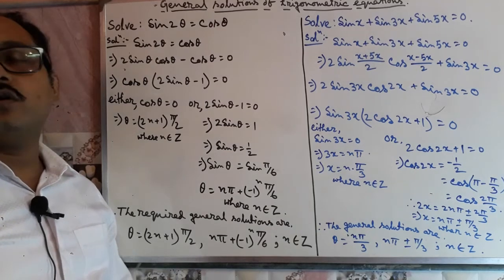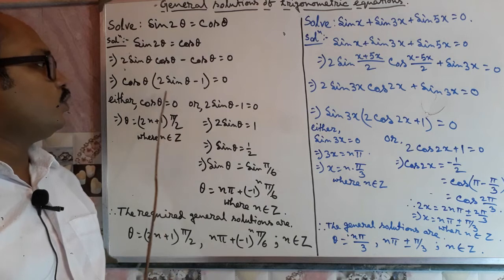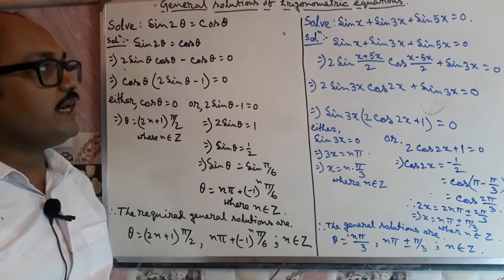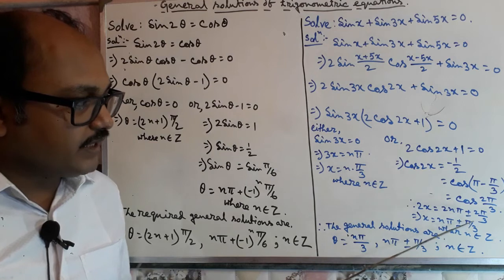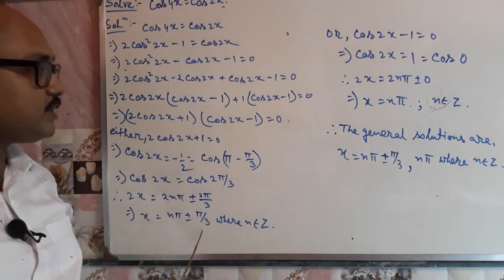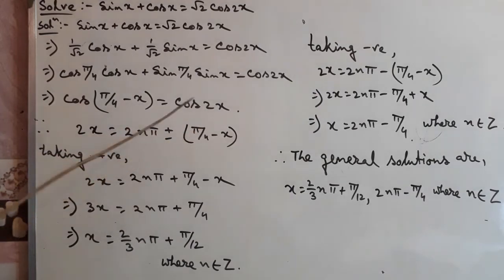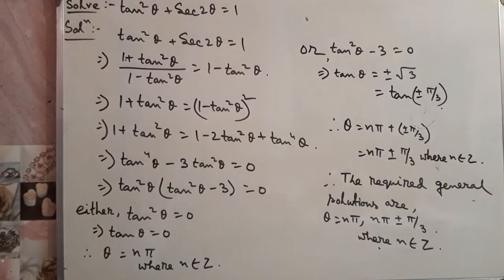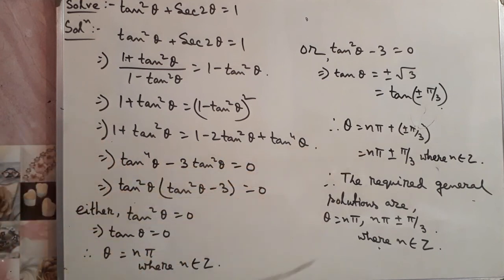Some problems of general solutions of trigonometric equations for 11.